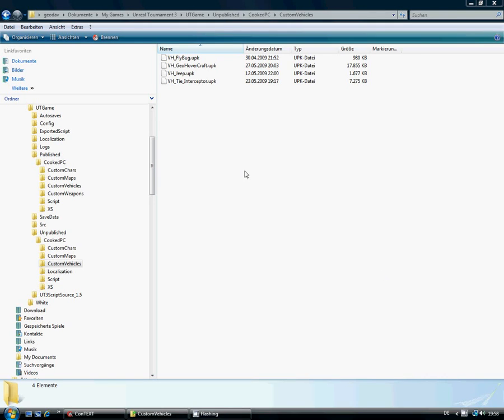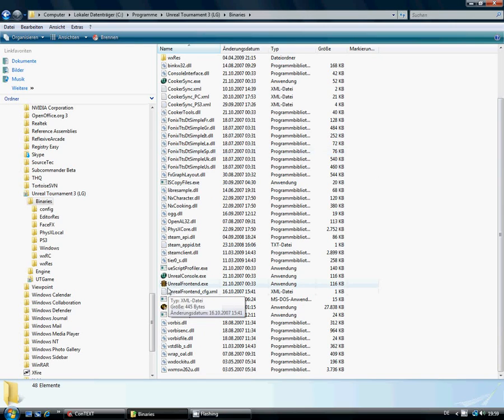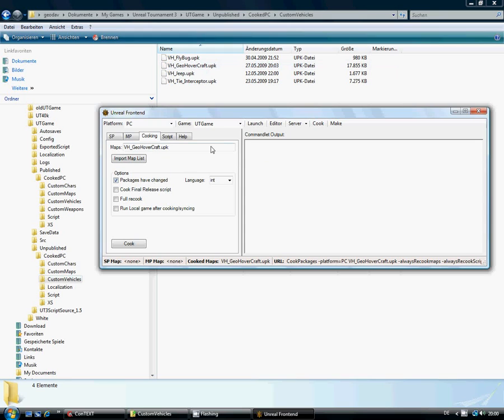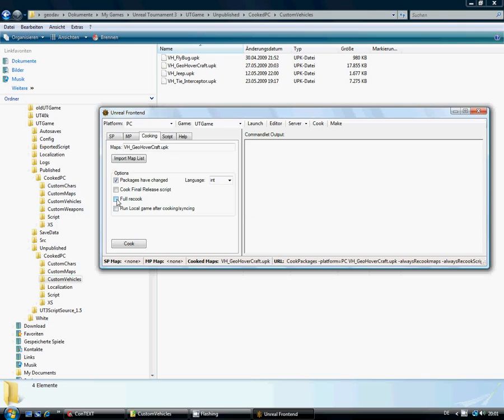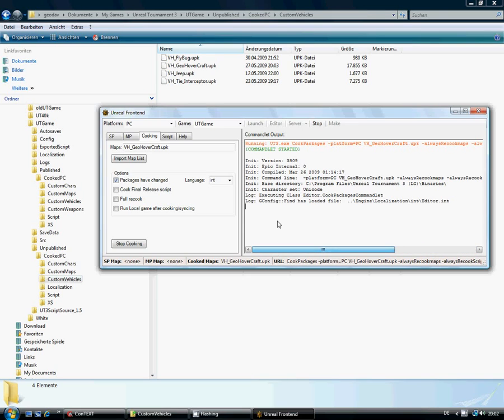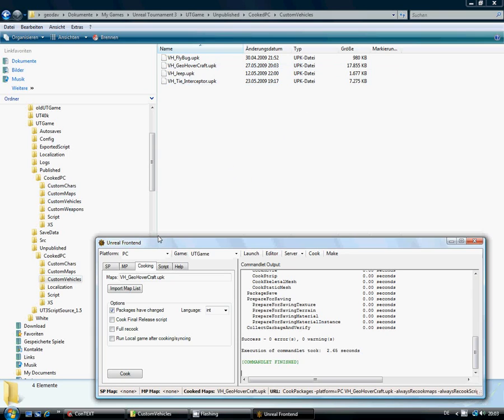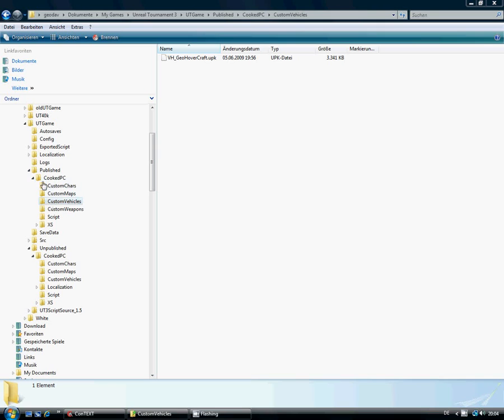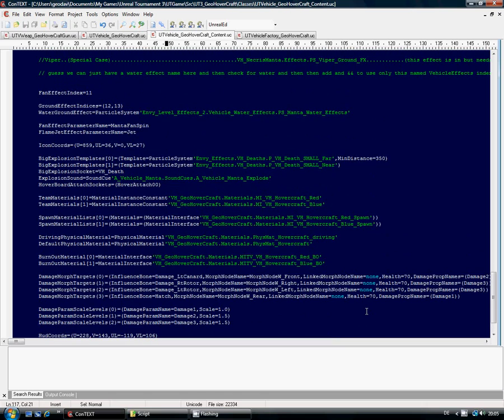UT3_HC_11_Cooking_a.avi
UT3 setting up a custom Skimmer, cooking the content